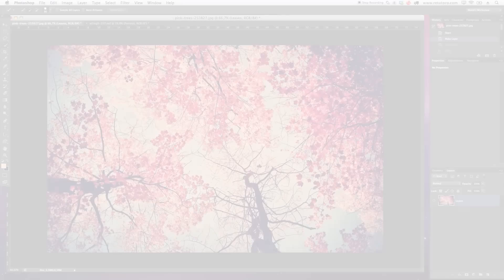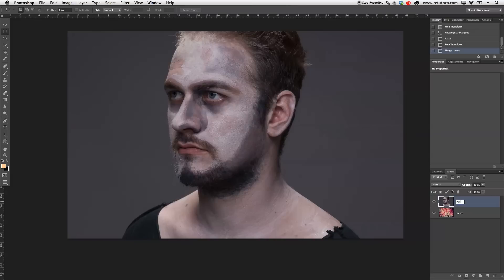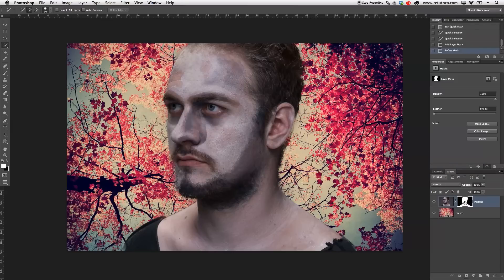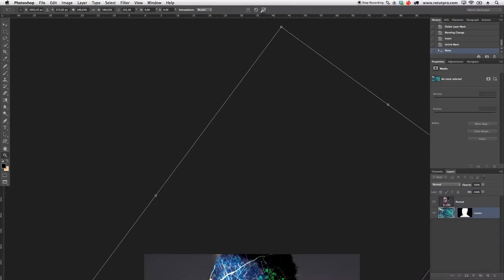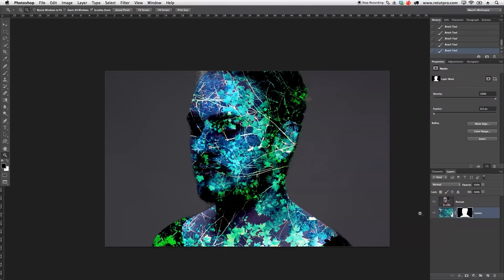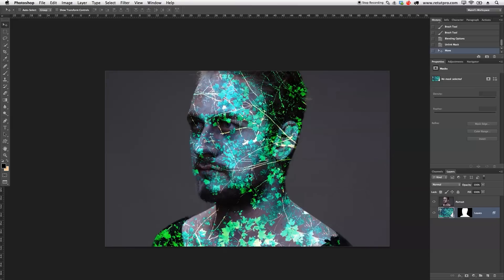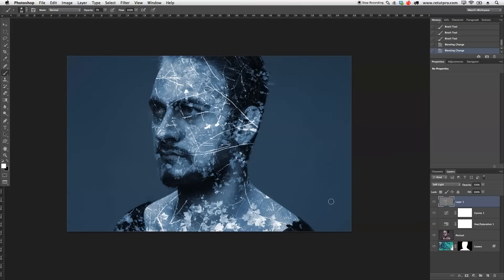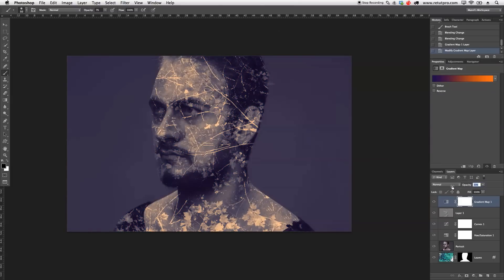Double Exposure In Photoshop Tutorial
In this week's photoshop tutorial, Manni will be showing you how to create a double exposure effect in photoshop. This process is super easy and anyone can do it. You don't need a lot of photoshop experience for this photoshop technique. We'll start out with aligning two images over each other. Then refining the layer and creating a layer mask in order to fade both images together. Once we've managed this step we'll refine the mask on the first layer (The creative tree layer) in order to achieve a better end result. After that, again a bit of fine tuning throughout the whole image and we are done!

Remember this photoshop technique is very simple and anyone can do a double exposure effect in photoshop!